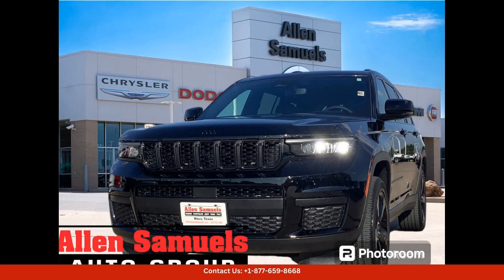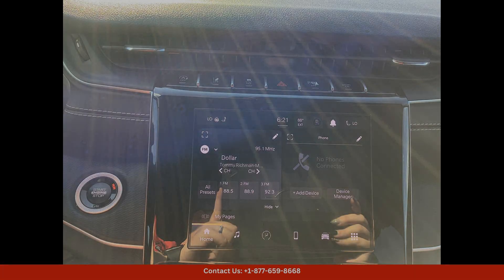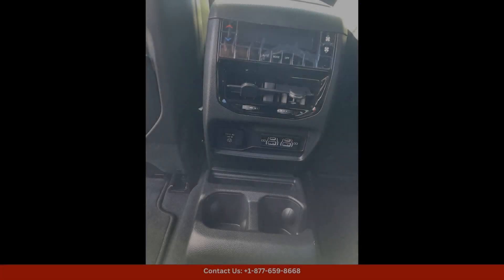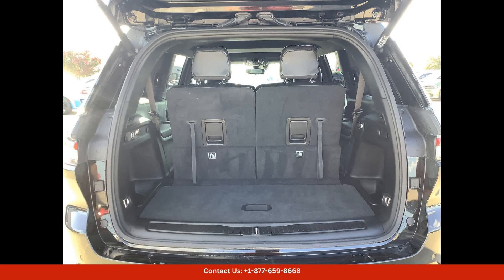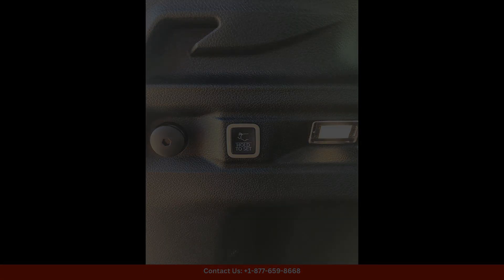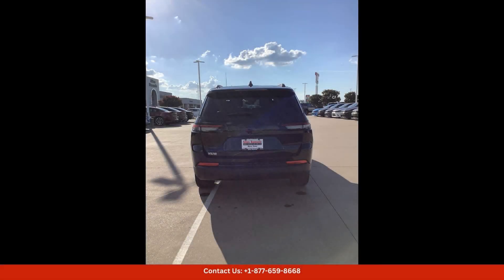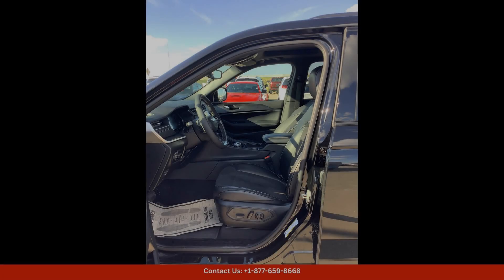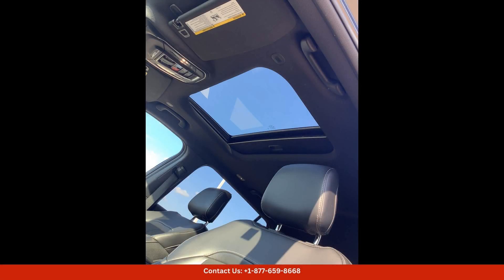2024 Jeep Grand Cherokee L Wagon 4 Dr. Altitude X for Sale in Waco, Texas | Bid here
2024 Jeep Grand Cherokee L Wagon 4 Dr. Altitude X for Sale in Waco, Texas | Bid here "Auction starting Bid Price of $51,025 - Reserve not met."

The 2024 Jeep Grand Cherokee L Altitude X in Diamond Black Crystal Pearlcoat is a stunning and luxurious SUV that is sure to turn heads on the roads of Waco, Texas. This stylish vehicle features a sleek and modern exterior design with a bold black paint finish that accentuates its aggressive stance.

Under the hood, this Grand Cherokee L Altitude X is powered by a powerful and efficient engine that delivers excellent performance and fuel efficiency. Whether you're driving around town or hitting the open road, this Jeep is sure to provide a smooth and comfortable ride.

Inside, the cabin of this SUV is spacious and well-appointed, with premium materials and modern technology throughout. The Altitude X trim level offers a host of convenience and entertainment features, including a touchscreen infotainment system, smartphone integration, and advanced safety technology.

If you're in the market for a stylish and capable SUV in Waco, Texas, the 2024 Jeep Grand Cherokee L Altitude X in Diamond Black Crystal Pearlcoat is a fantastic choice. Don't miss out on the opportunity to drive home in this impressive vehicle today.

Toyota
Sedan
SUV
Truck
Minivan
Coupe
Hatchback
Honda
Ford